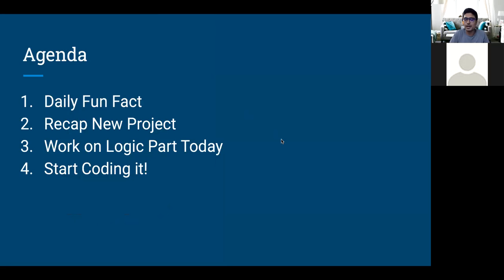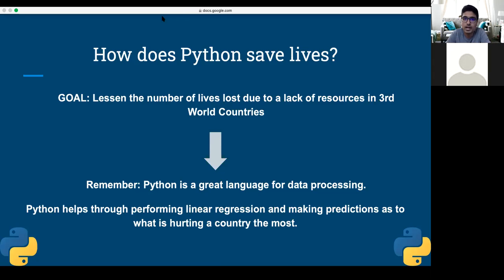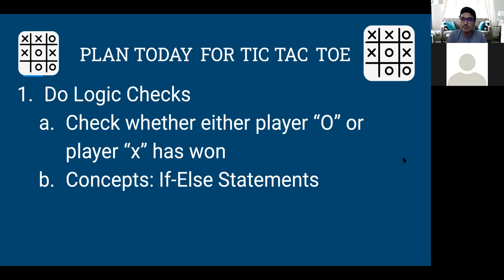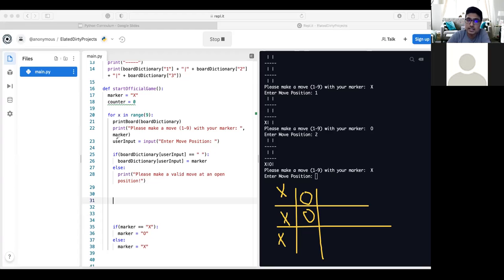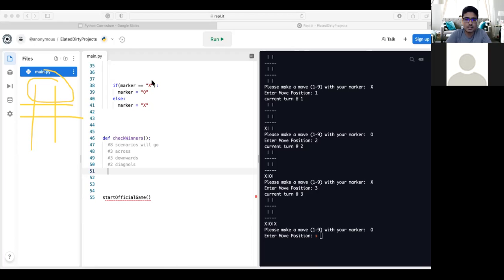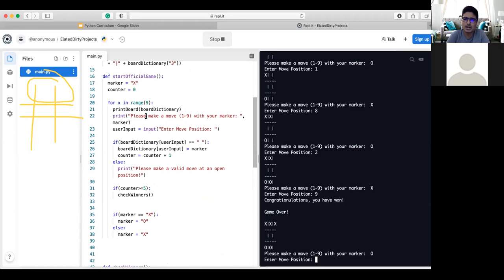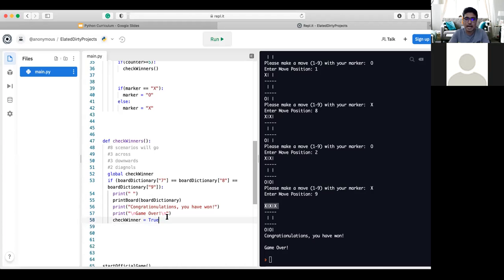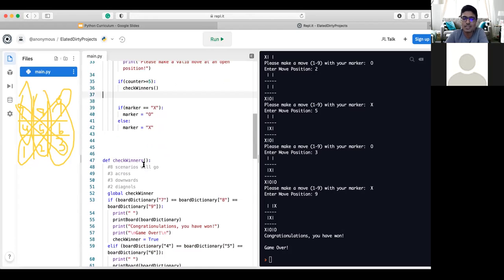Tech Bytes: Intro to Programming - Week 8[Python Week 16]